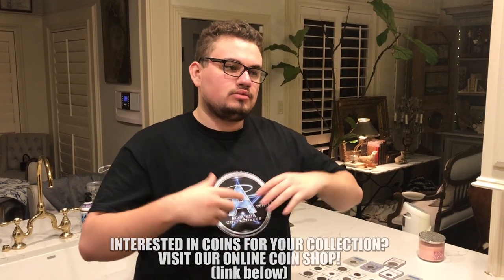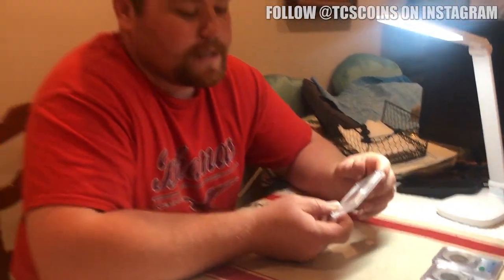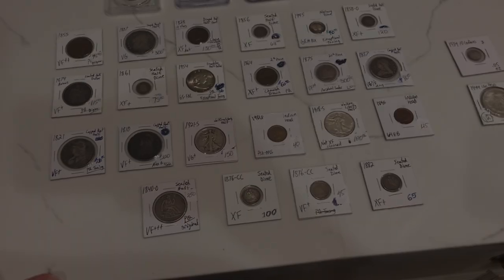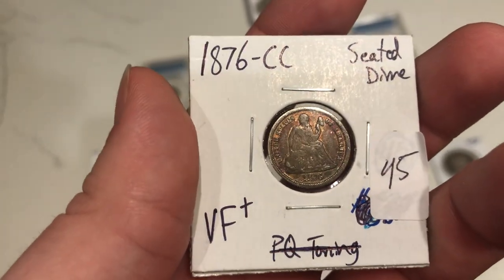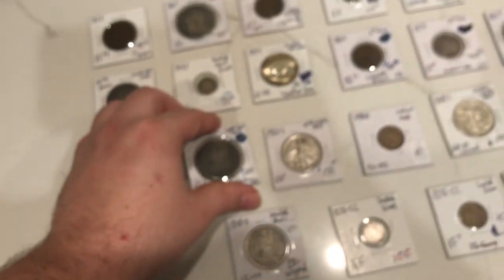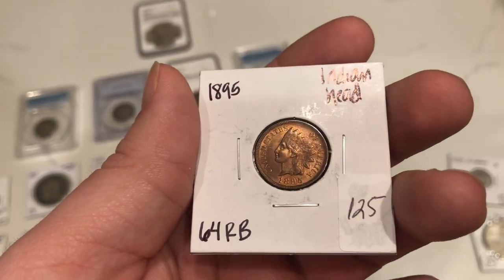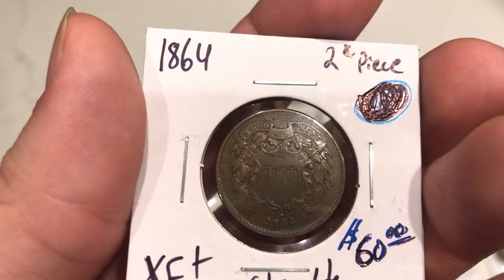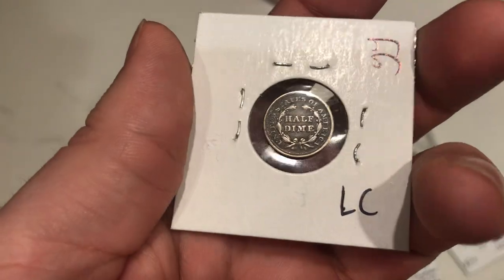BUYING COINS at a Coin Dealers House?! $2000 Coin Haul!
Check out Trent! IG is @TCSCOINS

In this episode, we stop on by Trents house to talk with him about grading coins and his Barber collection! He also lets us buy some coins for our online coin shop.

Platforms!
(IG): @AcoushaCollectibles
(FB): Drew Haddock

Light Box:

Tape used for registered mail orders:

Poly bubble mailers:

Mac Mini Video Editing Computer: